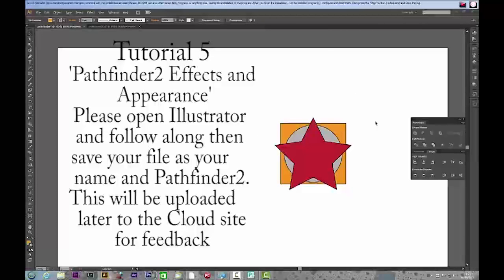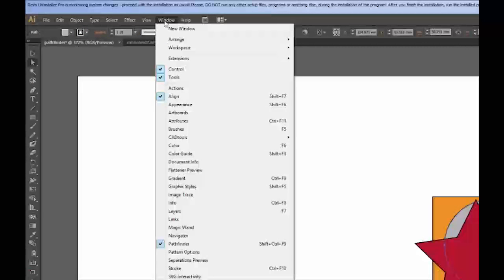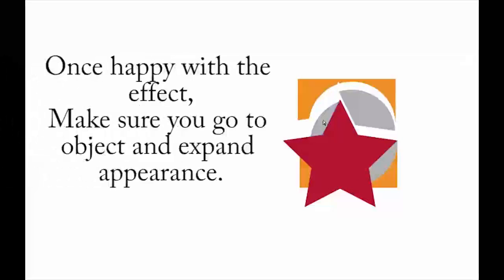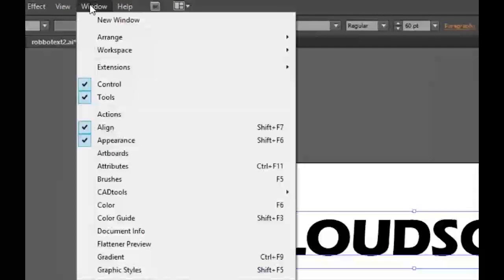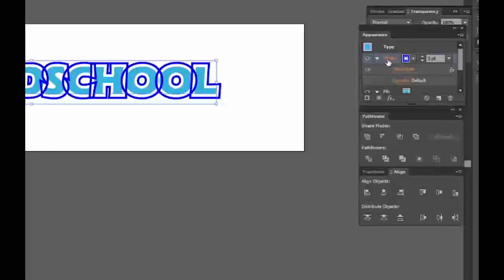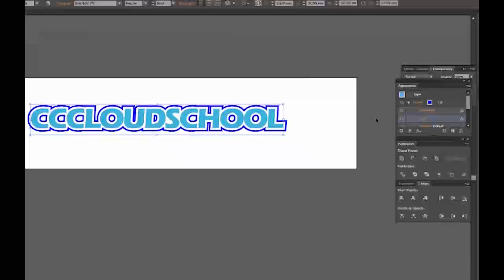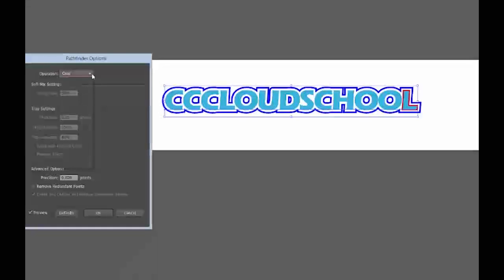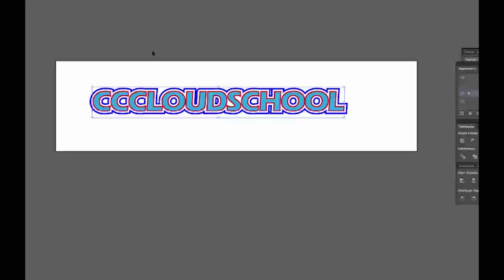Tutorial 5 Illustrator pathfinder 2 - CCCloud school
More amazing pathfinder tricks.